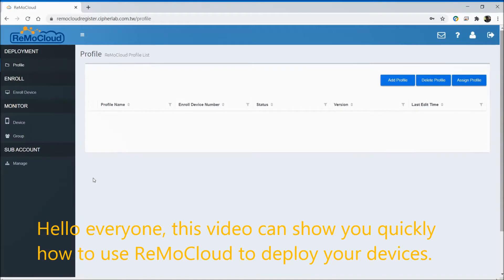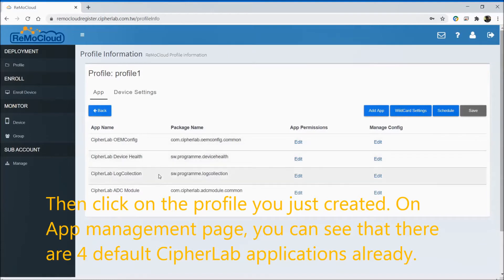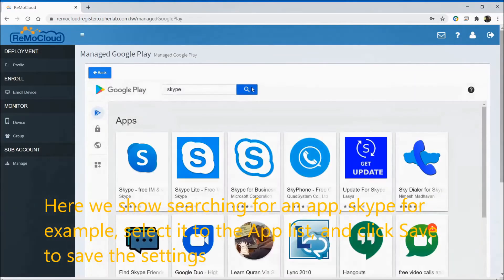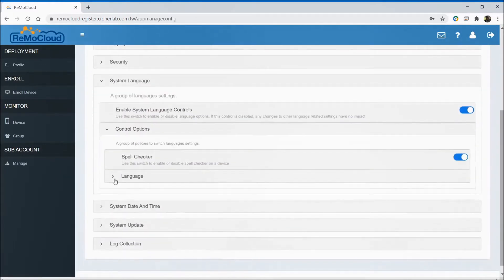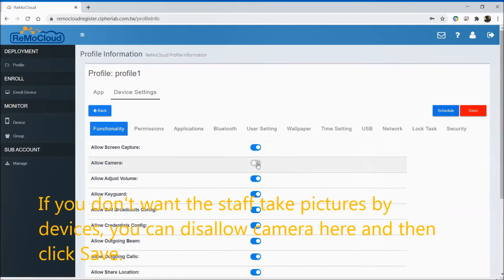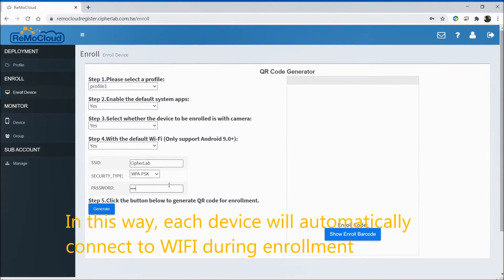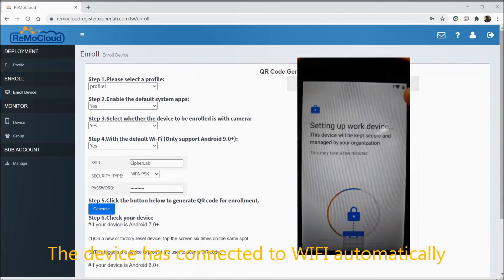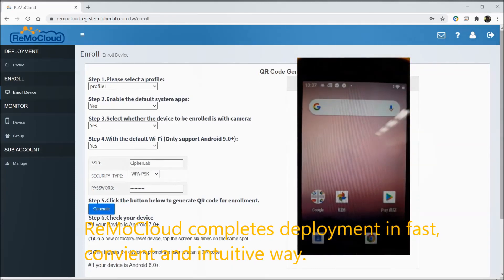CipherLab ReMoCloud Quick Start-up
ReMoCloud is a web based mobility management solution that supports Android Enterprise advanced and standard features for consistent user experiences. ReMoCloud does not have a complicated structure, but aims at helping IT professional streamline daily bits and pieces. ReMoCloud features Simple & Quick Deployment, Worry-free Management, and Real-time Monitoring. What is more, ReMoCloud enables creation of subaccount in favor of group management.